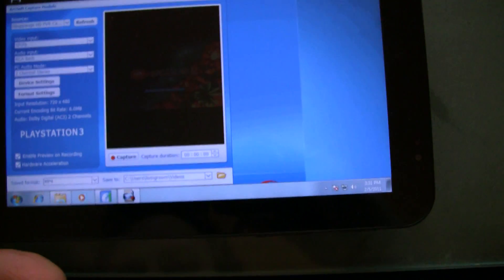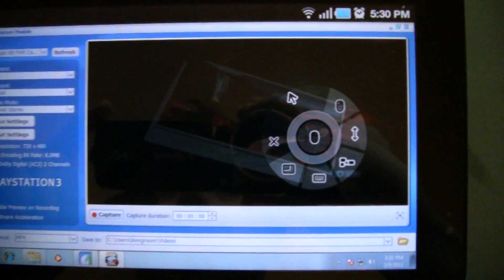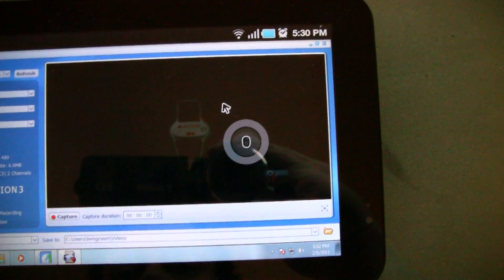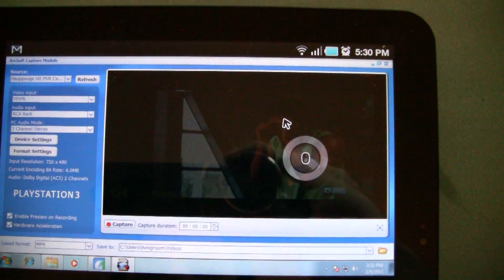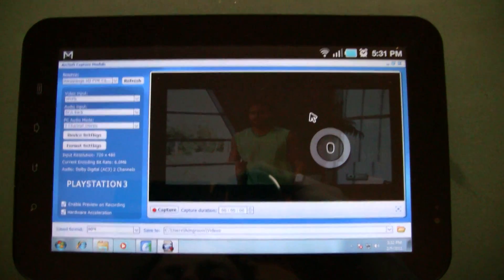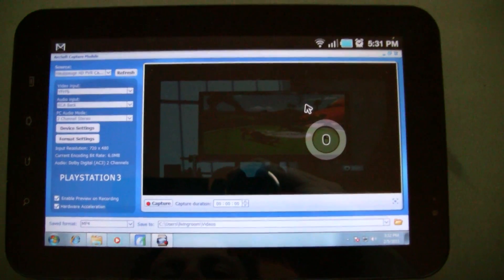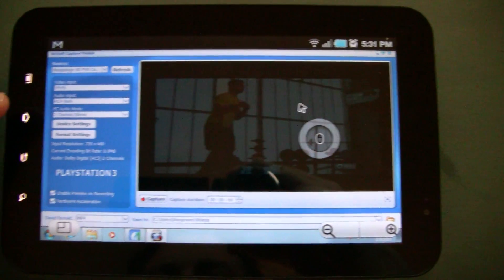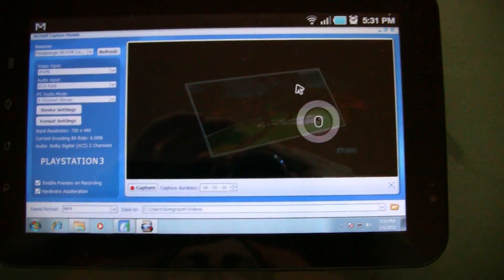Wyse PocketCloud in Action on my Samsuns Galaxy S Tablet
- I am about to capture some footage and need to display the Xbox on the TV. Since my laptop is in the shop I don't have a second screen to control the computer. There is a lag in the computer window so I decided to use pocket cloud to remote control the desktop and watch the Xbox full screen. Also the screen TVs DIM due to the Xbox going into power save mode :)